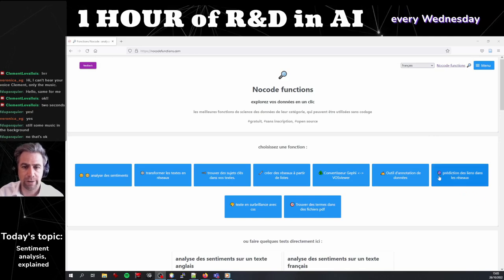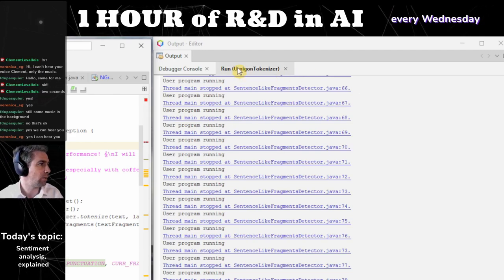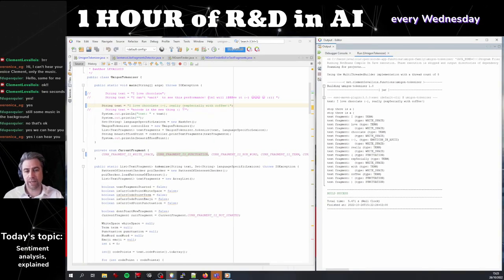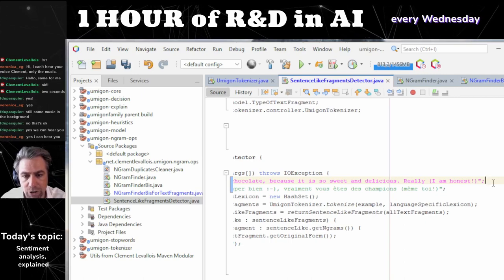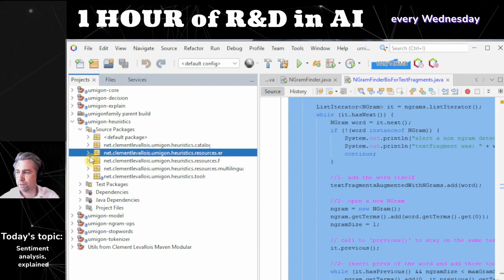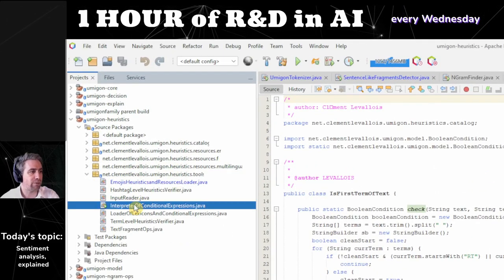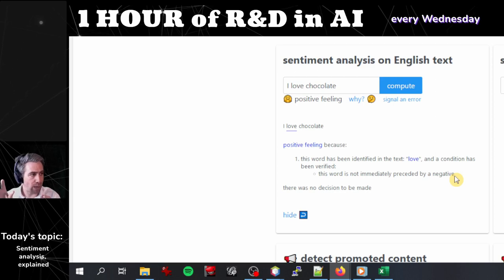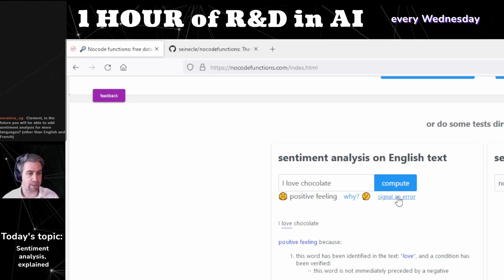Umigon: sentiment analysis, explained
0:00:00 - prologue
0:02:00 - nocodefunctions, an app for sentiment analysis
0:06:08 - looking at the code behind the app
0:07:57 - *1* tokenizing the text - in a precise way
0:23:09 - *2* detecting ngrams - also in a precise way
0:37:38 - *3* applying heuristics: lexicons and rules
0:49:37 - *4* the core module: orchestrating the operations
0:52:55 - *5* the decision module: to adjucate between different sentiments
0:53:56 - *6* the explainations module: XAI!
1:02:52 - further comments on the app